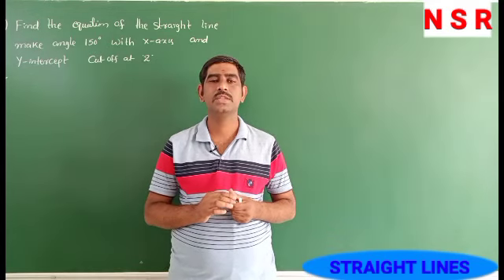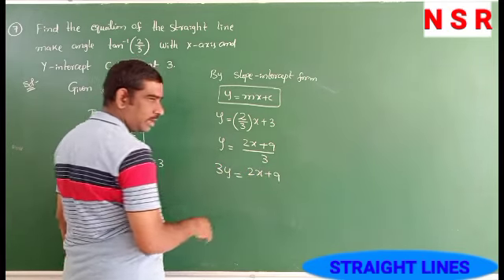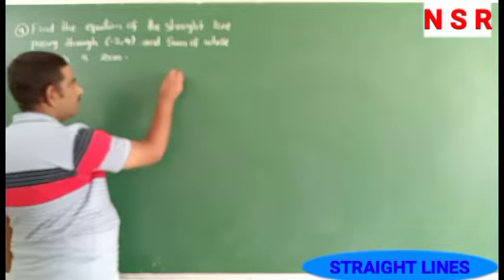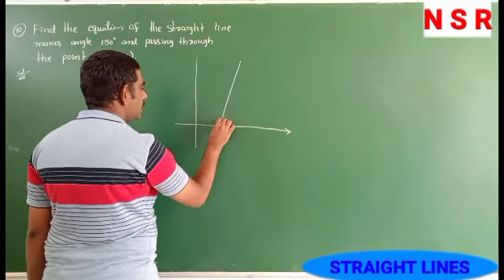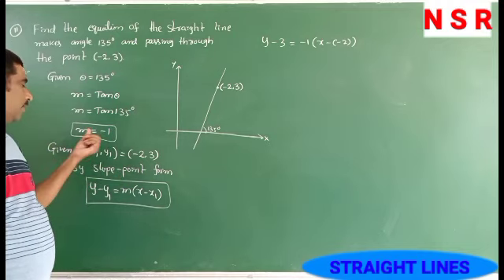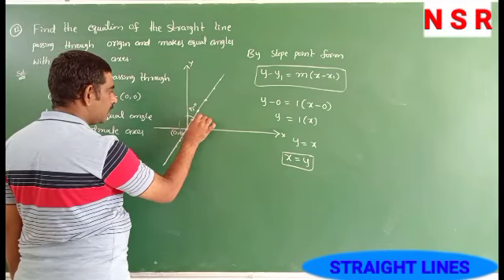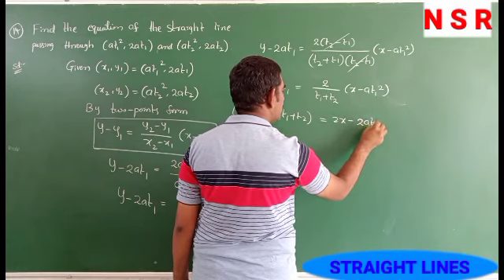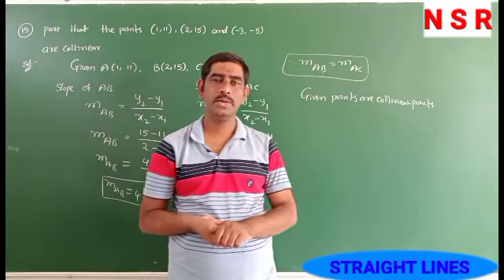STRAIGHT LINES PART2